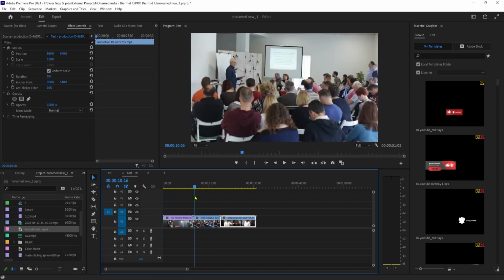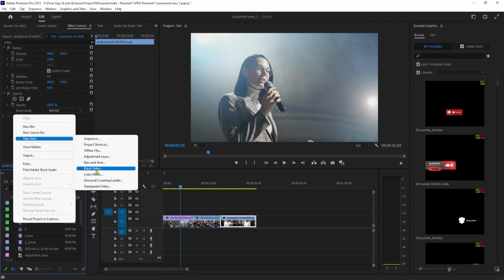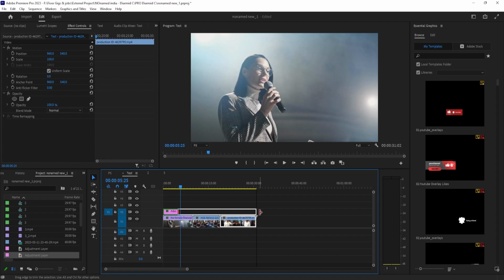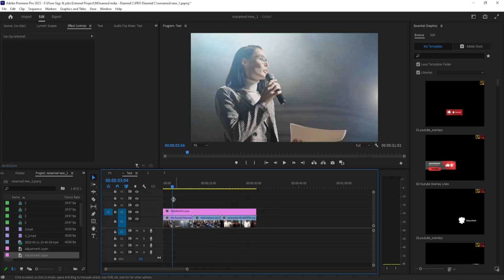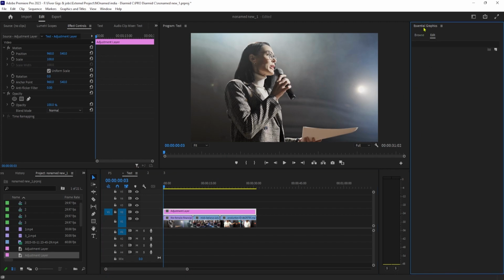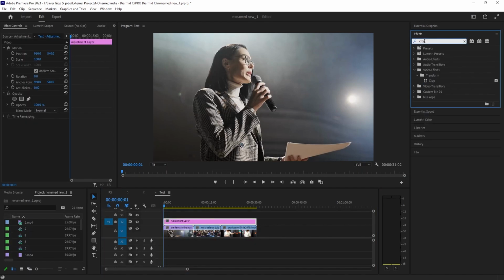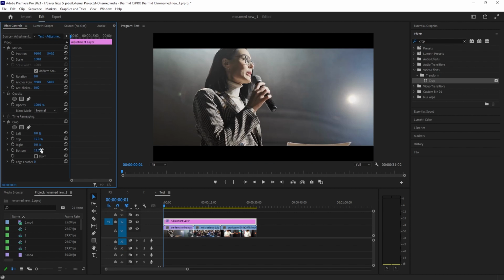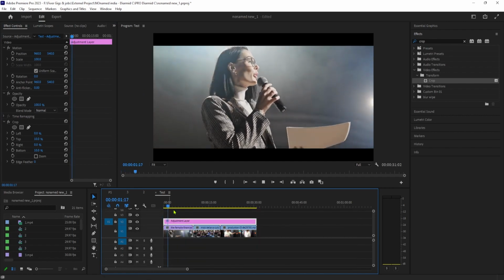How to Add Black Bars in Adobe Premiere Pro